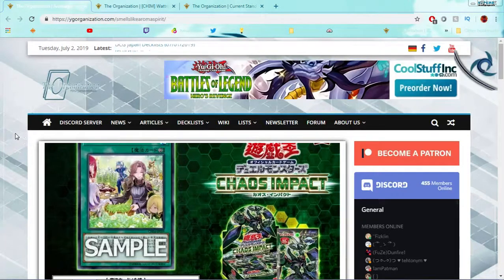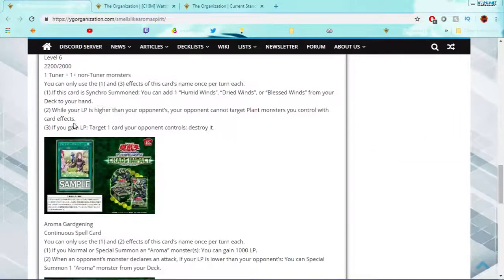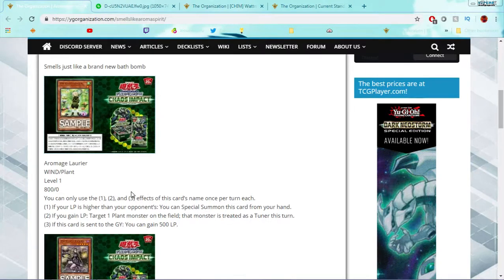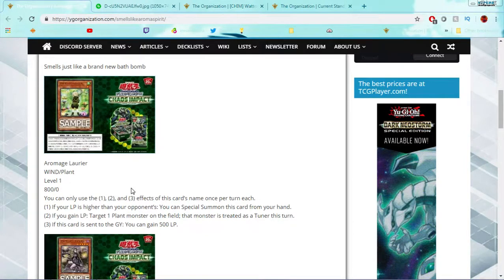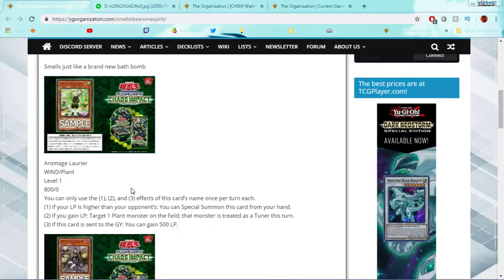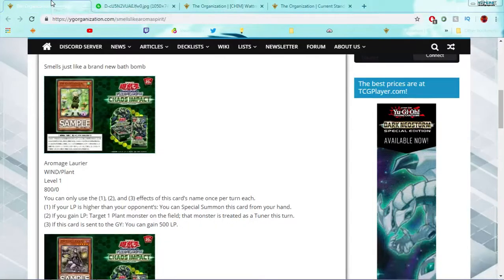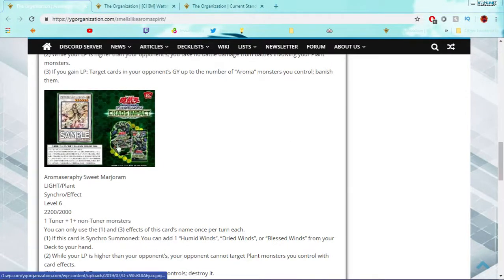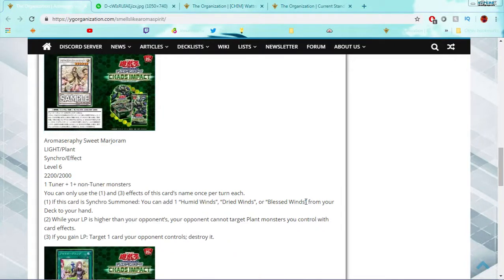Awesome New Aromage Support Revealed!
DB and Devpro: Lowtier4life

Skype: Darkrai110

YgoAmino: Lowtier4life

Minds: @Lowtier4life

Amazon wishlists